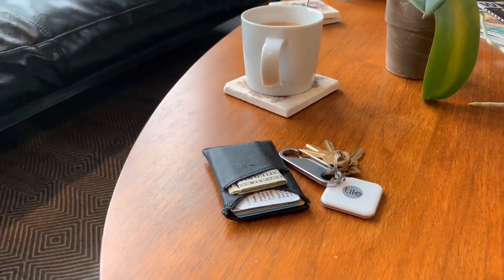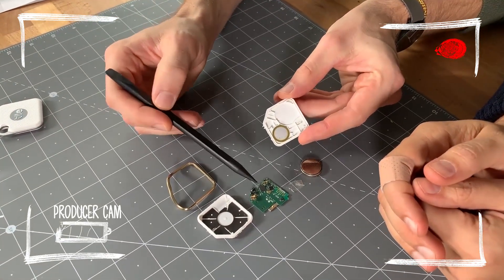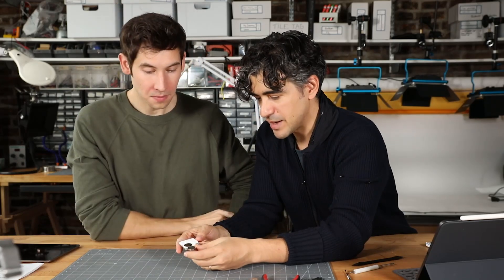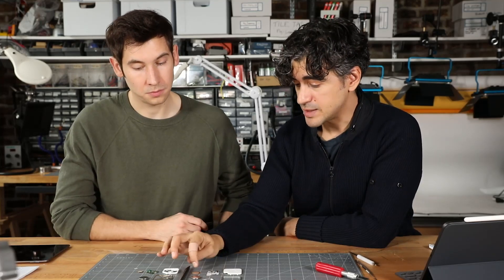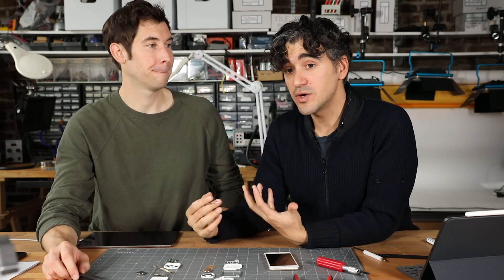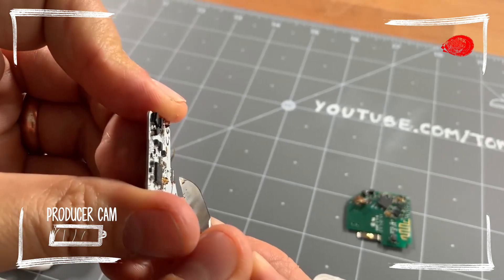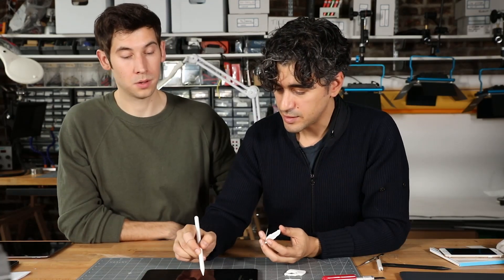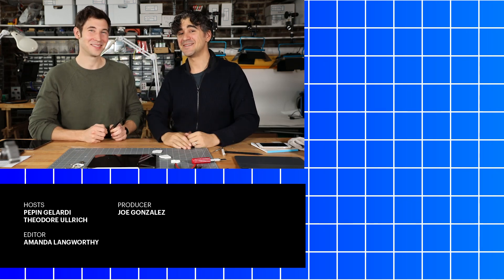Tile Teardown (Comparing Two Generations of a Product)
This week on The Teardown at Tomorrow Lab, we take apart a product that helps users find their keys, phone and even wallet. Ted and Pepin look inside not one, but two Tile tags, and talk about the pros and cons of a replaceable battery.